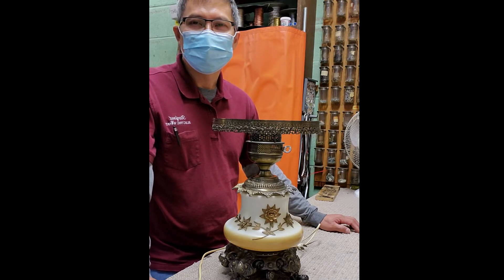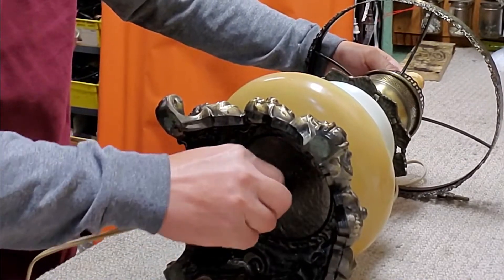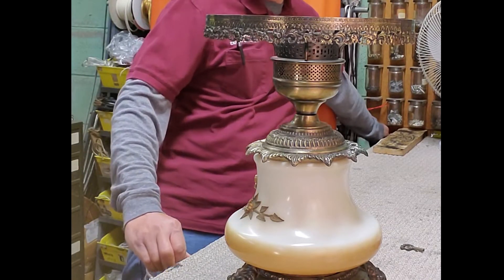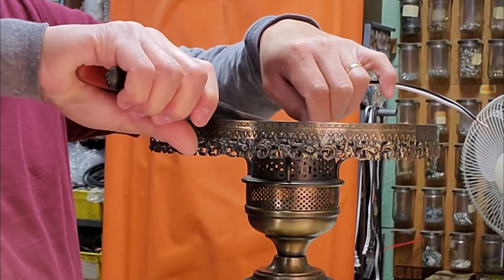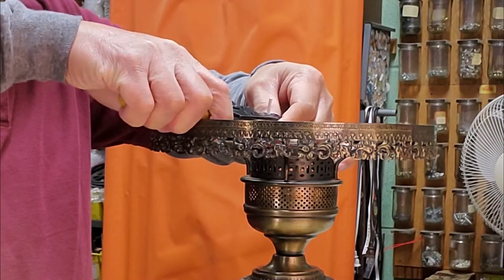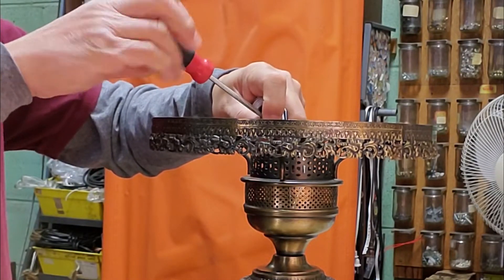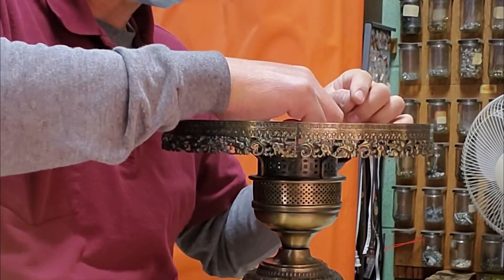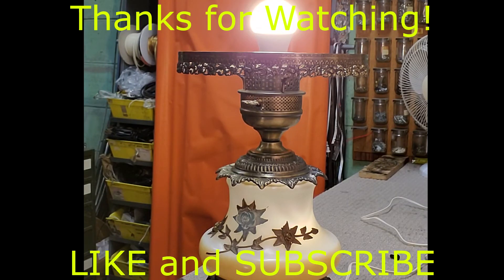How to rewire and replace the 3 terminal and candelabra socket of an Antique Table Lamp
Hi guys, in this video i rewire and replace the 3 terminal and candelabra socket. The common lenght of wire cord for  table lamp is 8 to 9 feet long.  i use a miniature LED bulb for the bottom light.